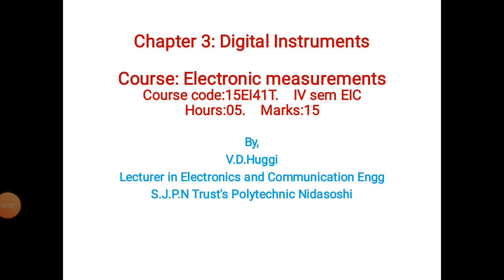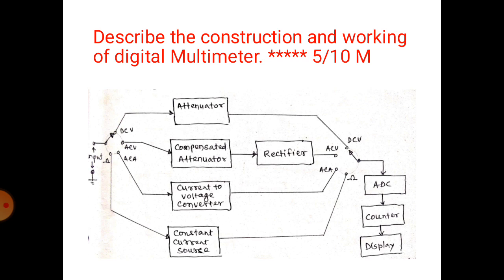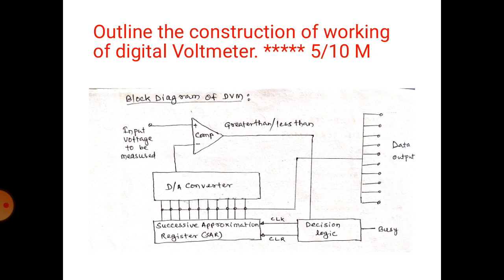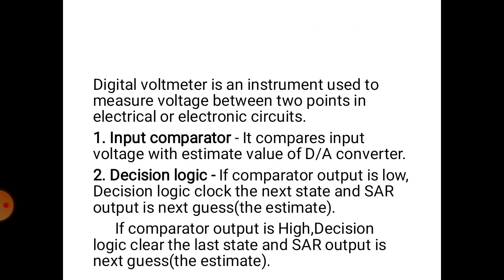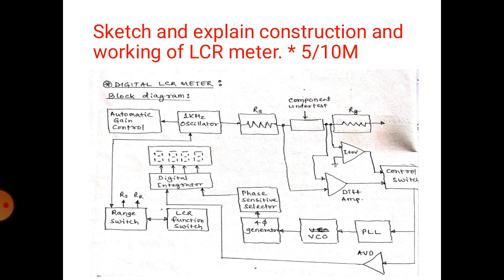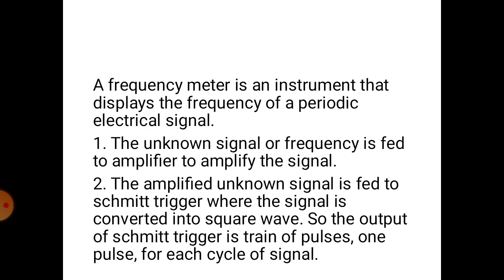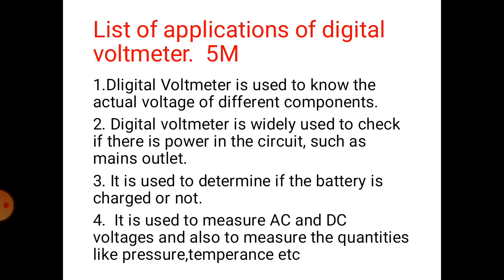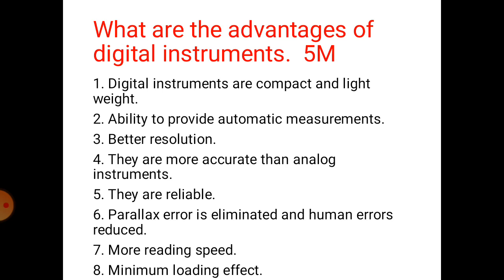Chapter 3: Digital Instruments, Solved question bank